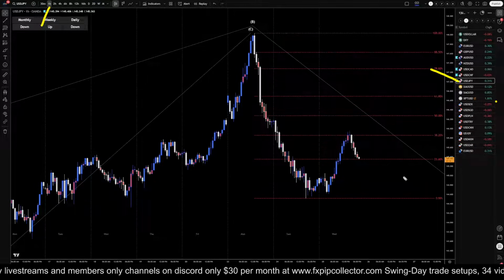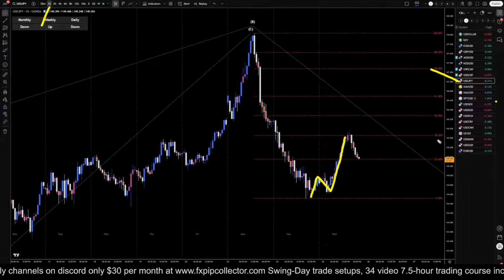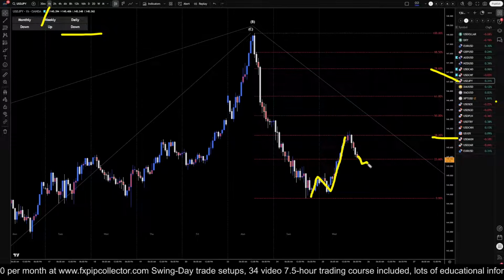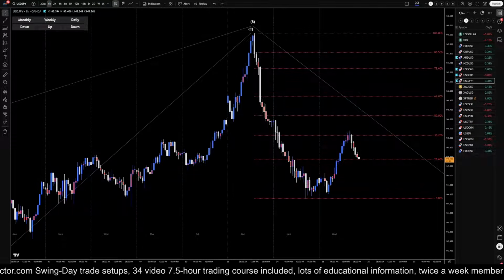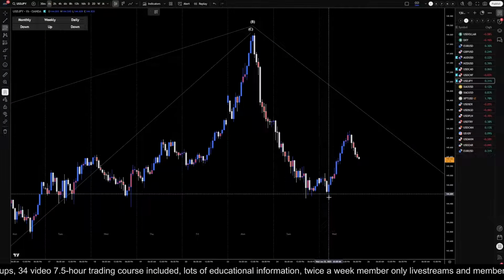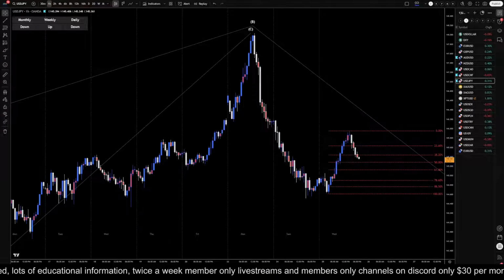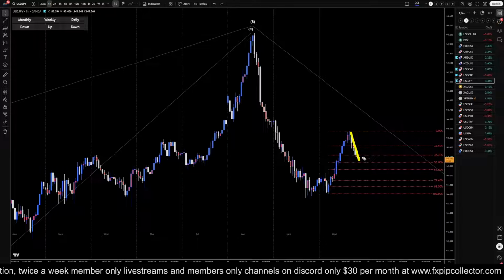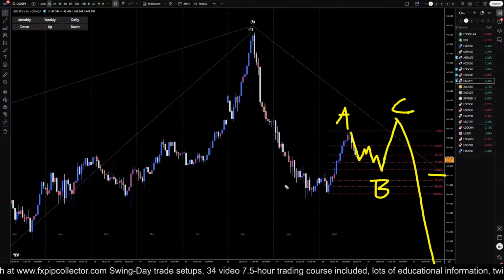PM Recap USDJPY Forecast and Technical Analysis for June 25, 2025